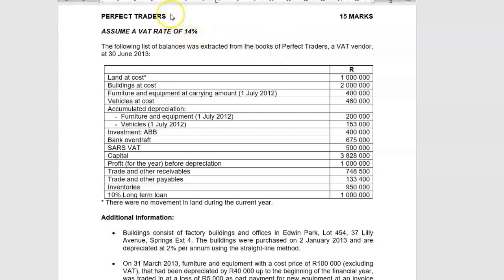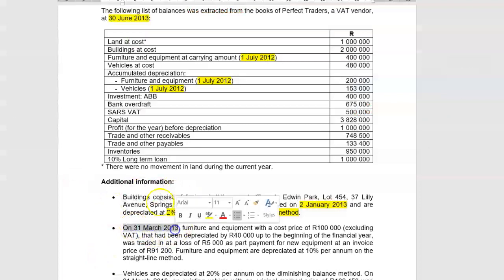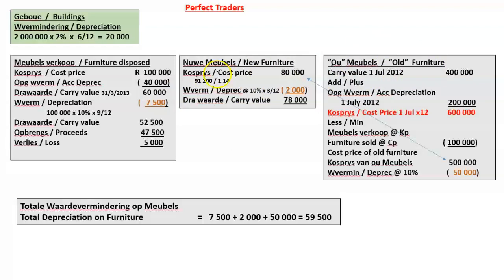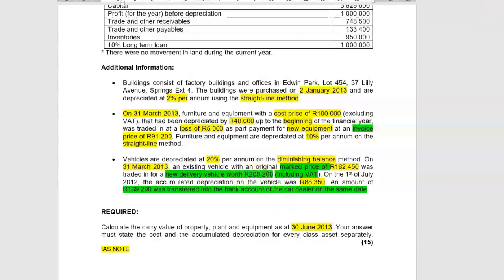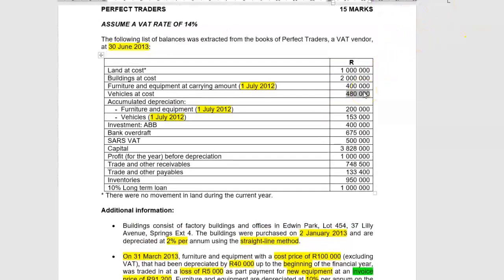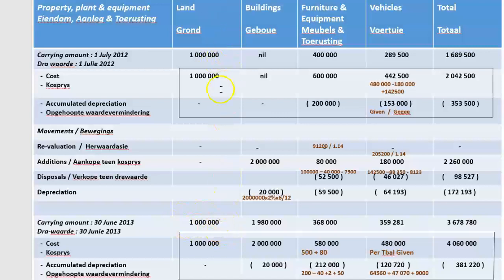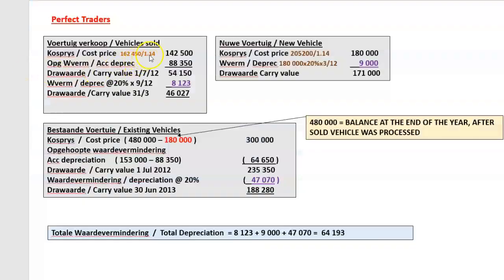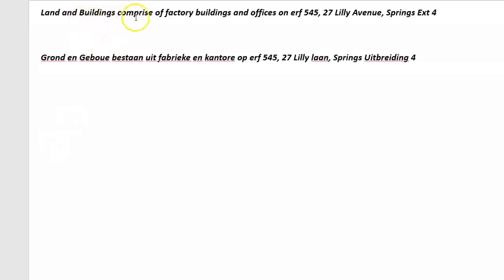Perfect Traders Eng